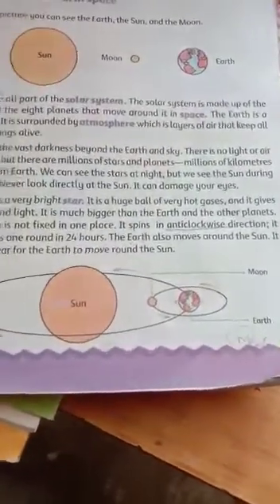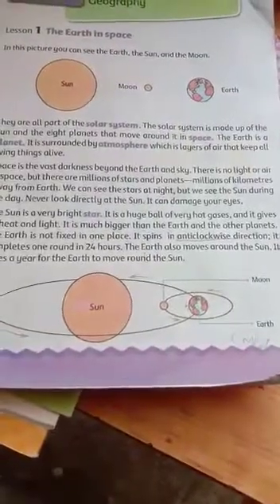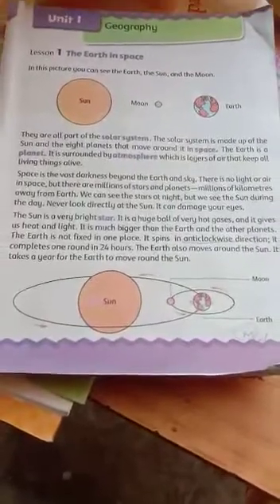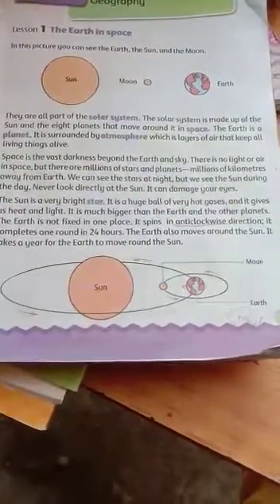Grade 3 Social Studies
Online lecture for class 3 Social Studies by PGS